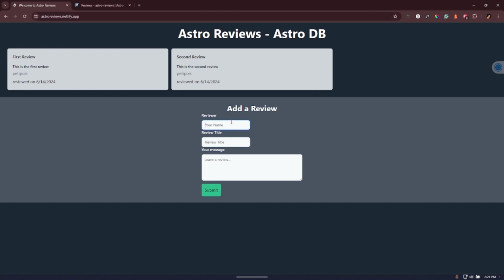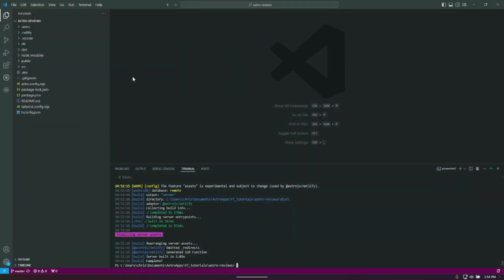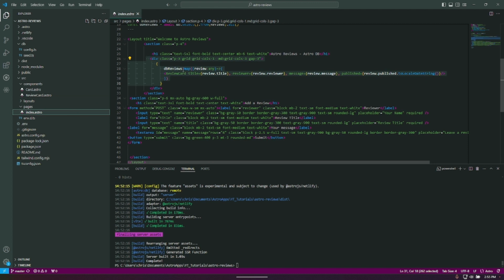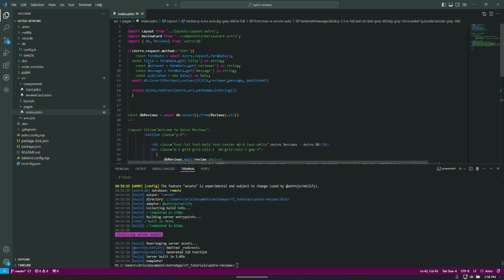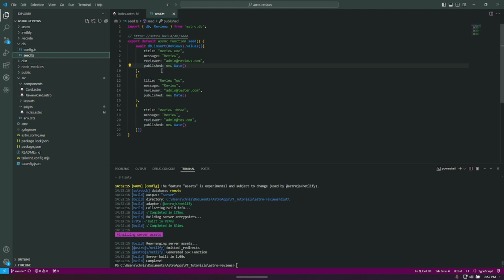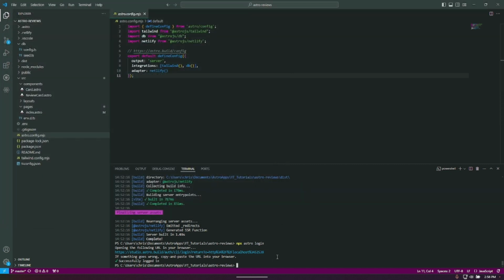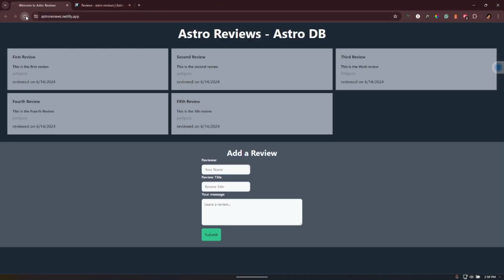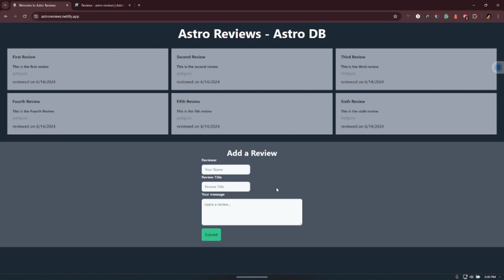Build a Customer Review Component with Astro JS and Astro DB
Create a Customer Review Component with Astro JS and Astro DB

This video shows the process of creating and deploying a basic review component built using Astro JS and Astro DB